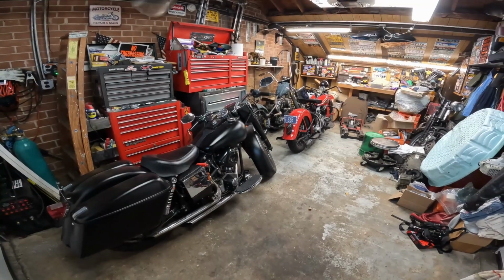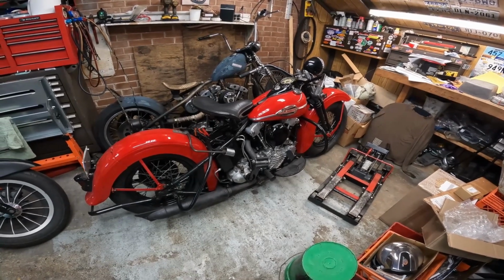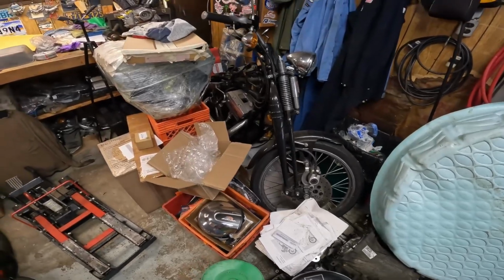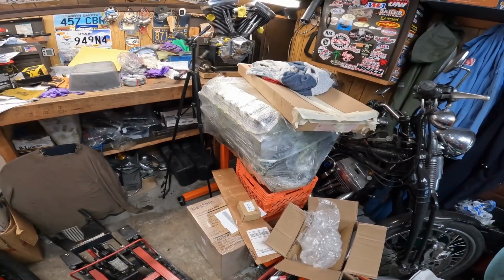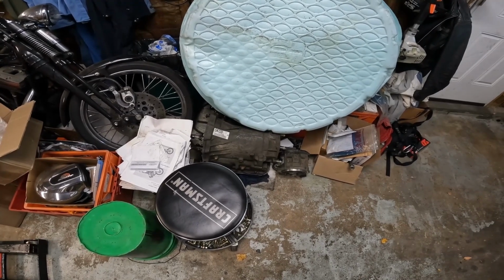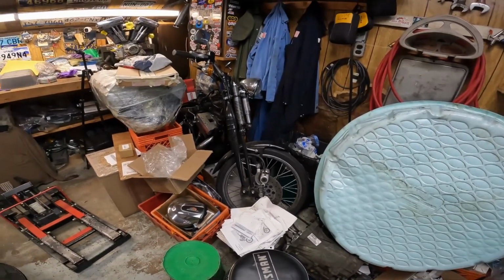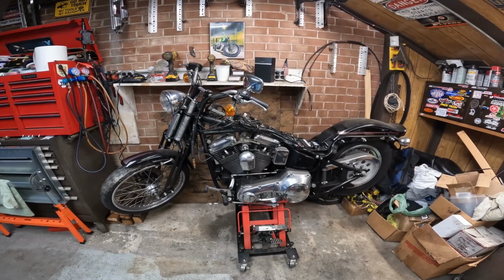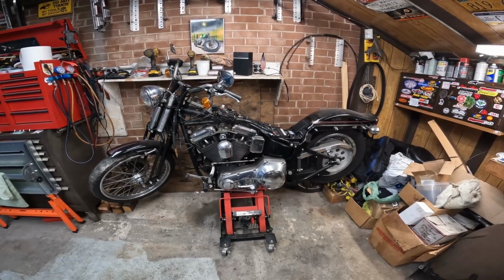Rap's Garage Shop Winter Time Update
This is my work plan for the winter of 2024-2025.